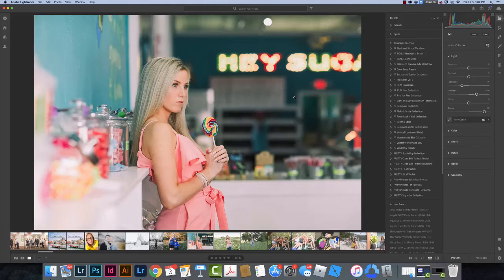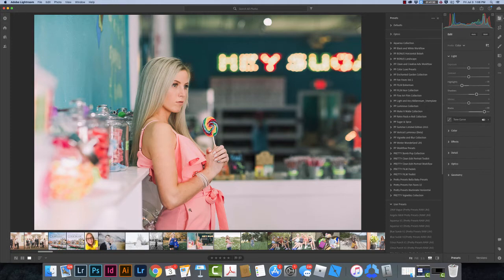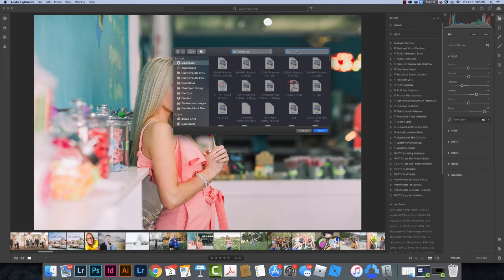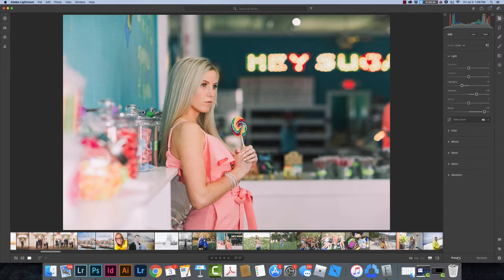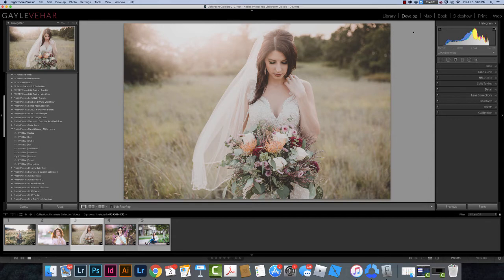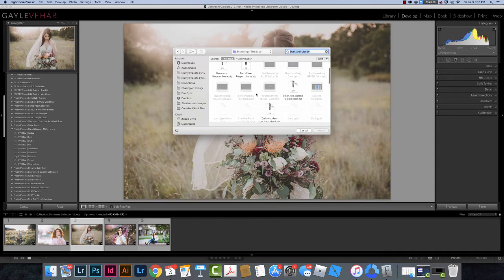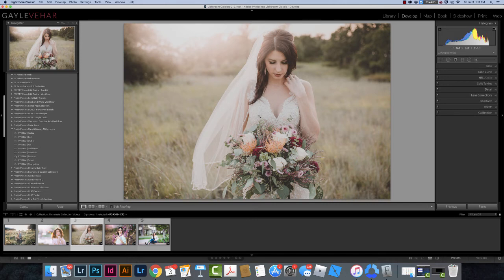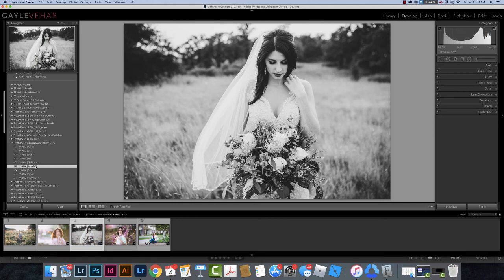Install Presets in Lightroom and Lightroom Classic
Learn how to install Pretty Presets in Lightroom and Lightroom Classic.

Lightroom Classic Install—go to about 2:00.